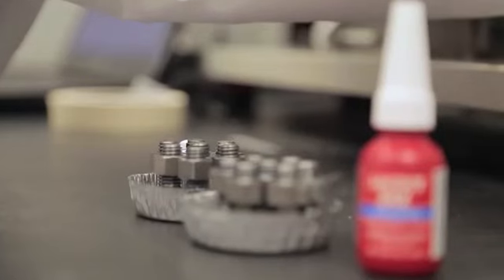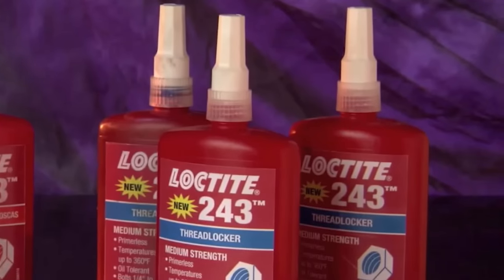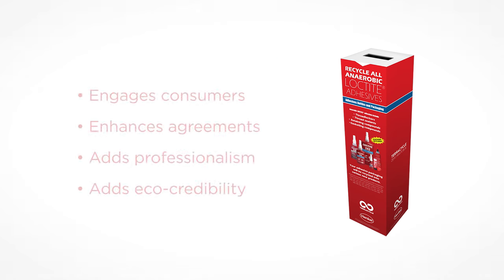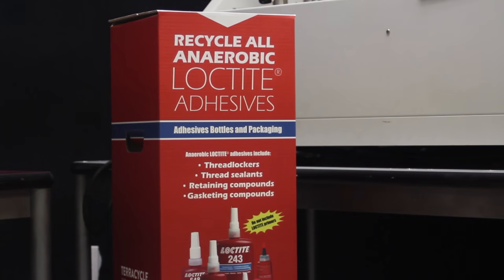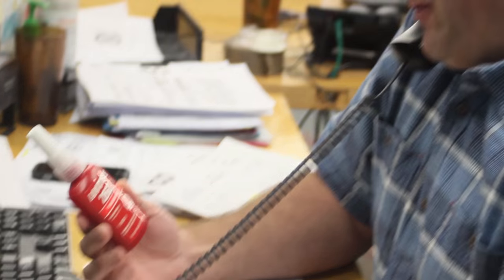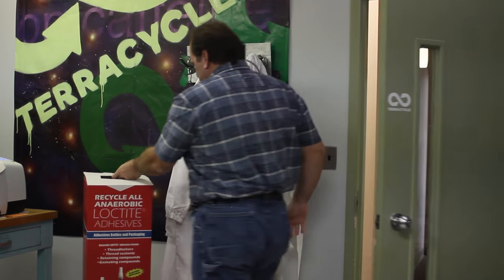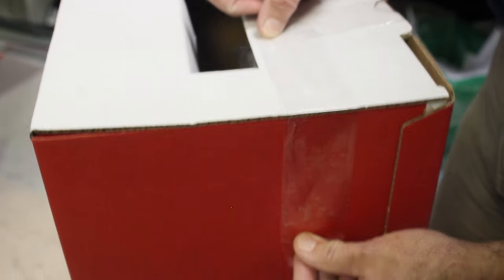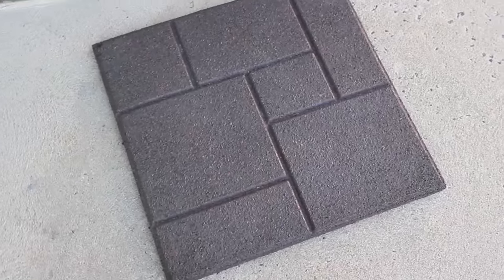Henkel's Loctite Anaerobic Adhesive Recycling Program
At Henkel, we've partnered with TerraCycle to become the world's first adhesive manufacturer to provide an affordable, green solution to our packaging. By participating in the Anaerobic Adhesive Recycling Program, your business can launch or meet company-wide sustainability goals.